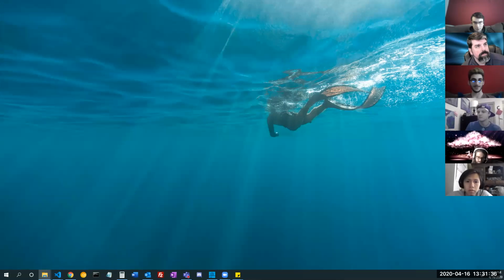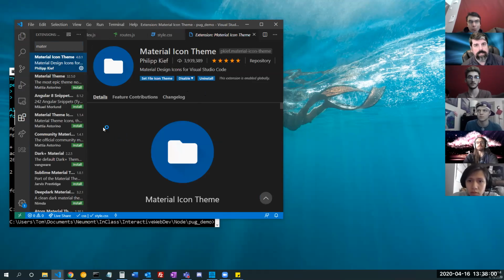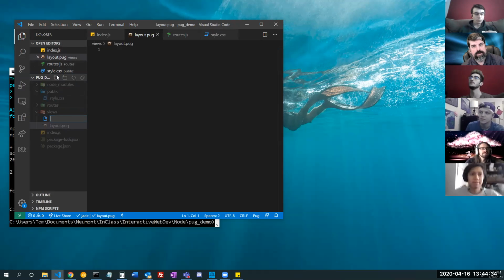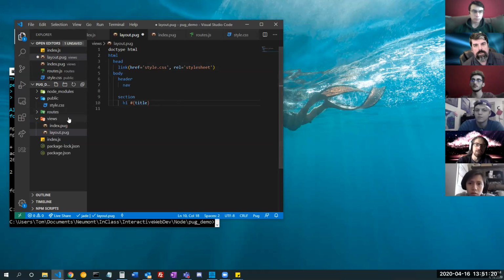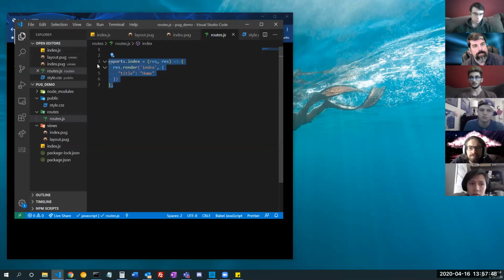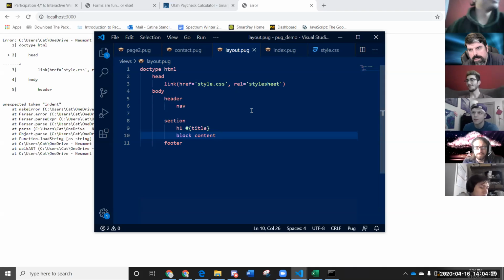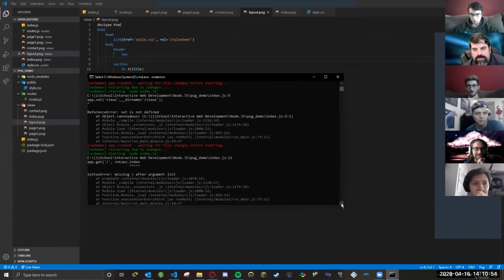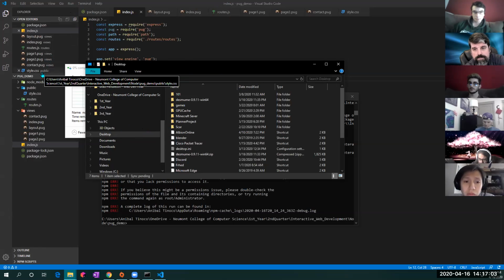inteactive web dev 4-16-20 pug